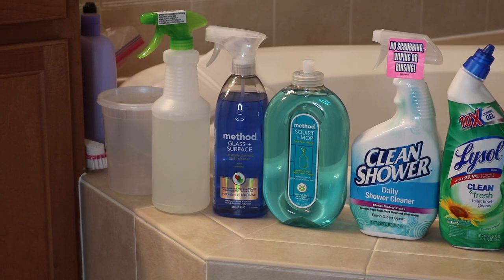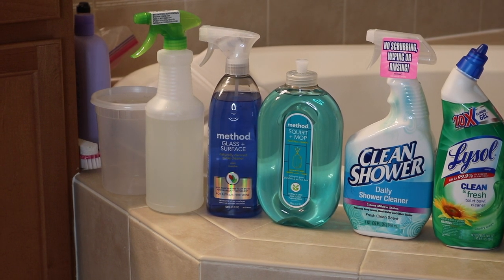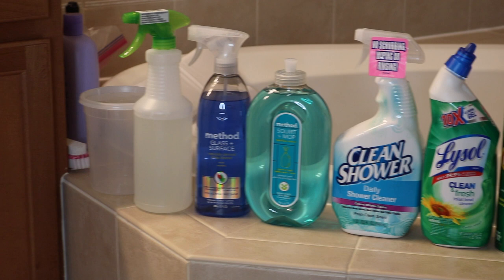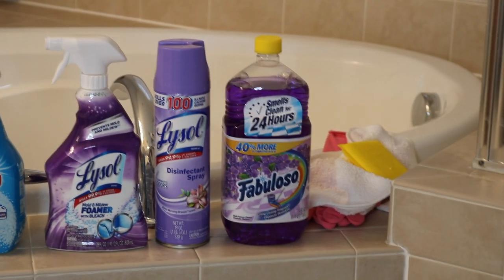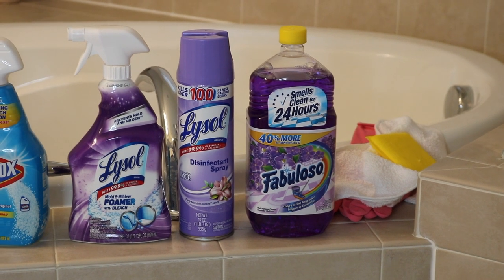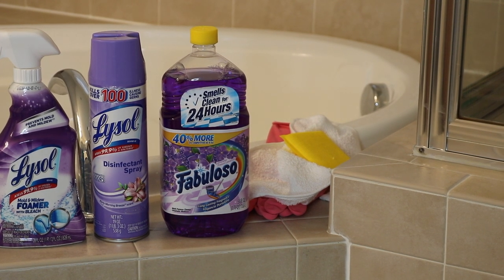Ultimate Clean With Me | Master Bathroom| Cleaning Motivation| Denise Anastasia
Hey fam, it's been a while since i made a clean with me video, as I was cleaning my master bathroom I decided to share with you. Hope you enjoy this master bathroom clean with me video, don't forget to give this video a big thumbs up.

BUSINESS & COLLABORATIONS

Camera: Canon T6i & iPhone 5
Lens: Canon 50mm & Canon EFS 18-55mm f/3.5-5.6
Editing: iMovie
Lighting: Soft Box lights, Ring Light